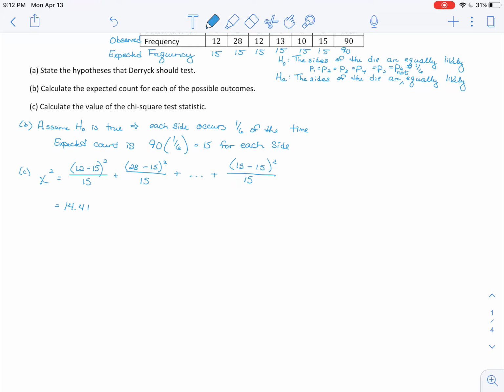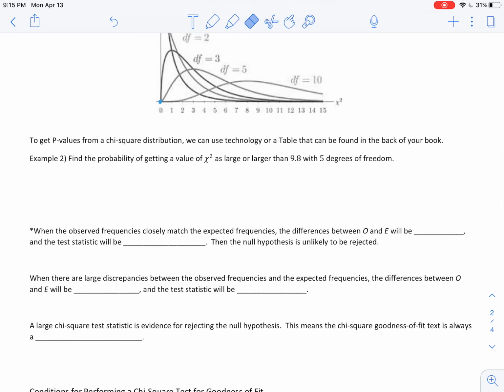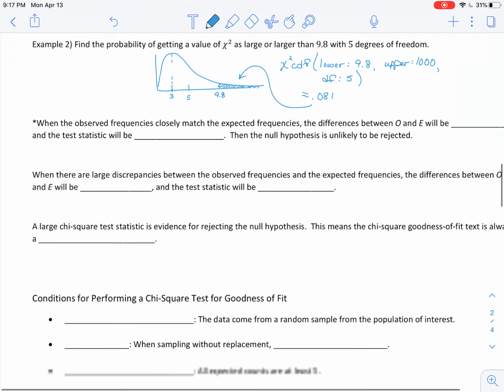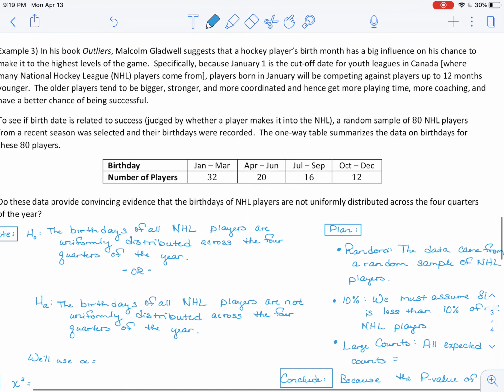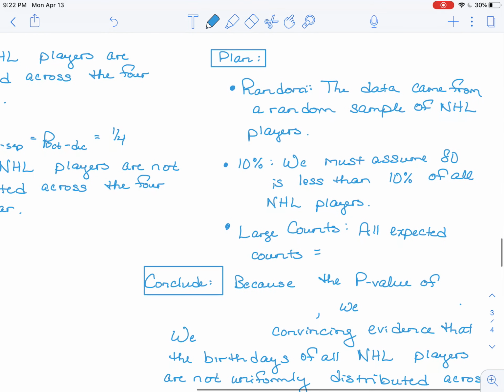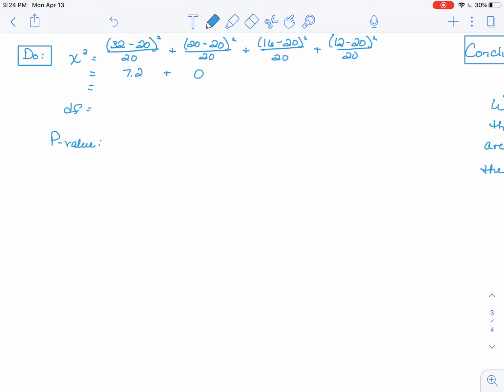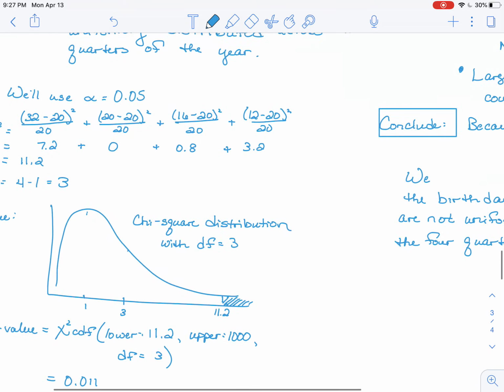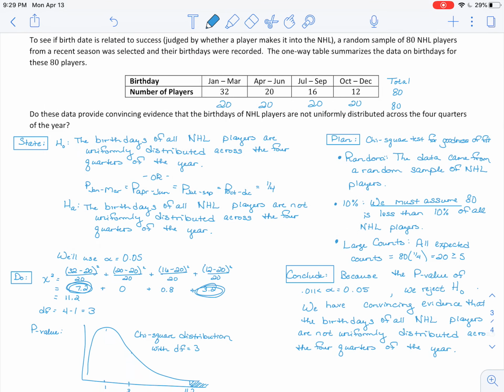Statistics Unit 11 Guided Notes L1 Part 2